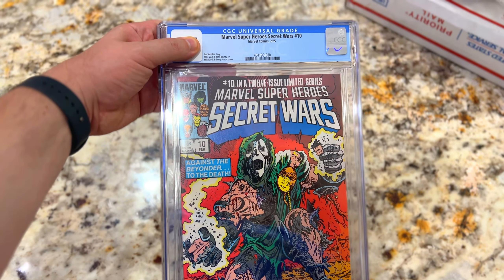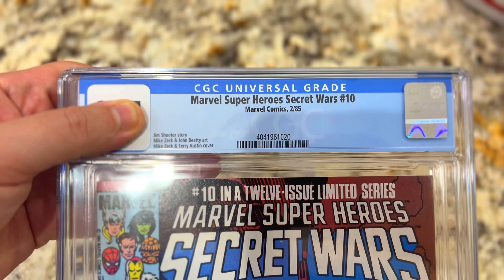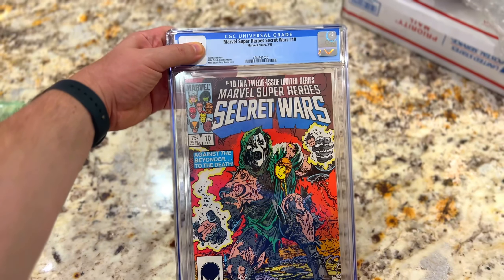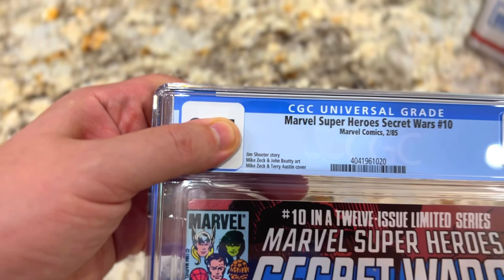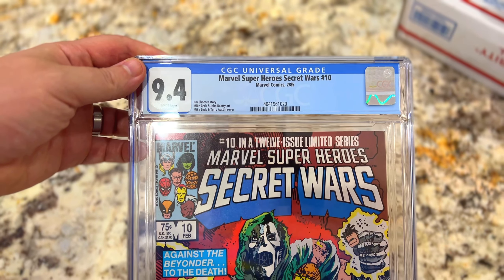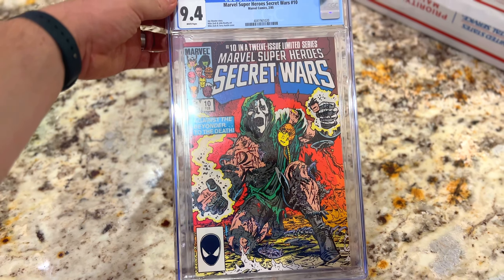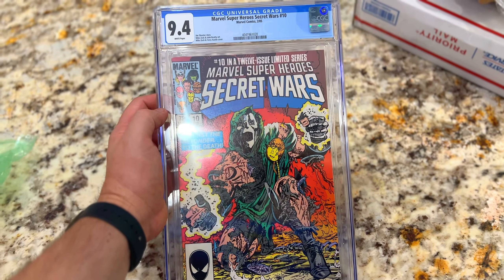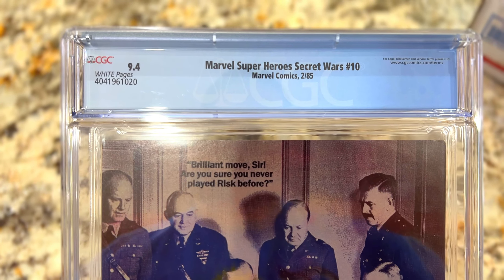DON'T OPEN YOUR COMICS LIKE THIS...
Thumbnail credit created by Coolvector